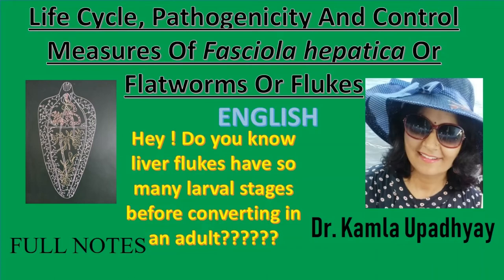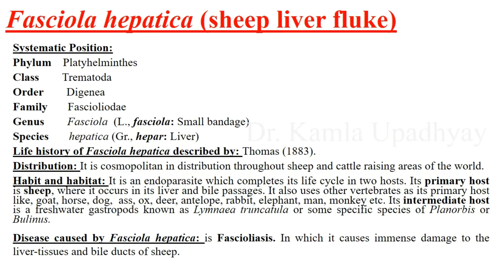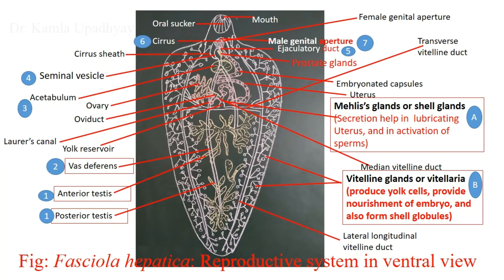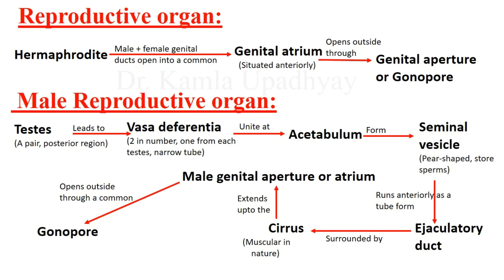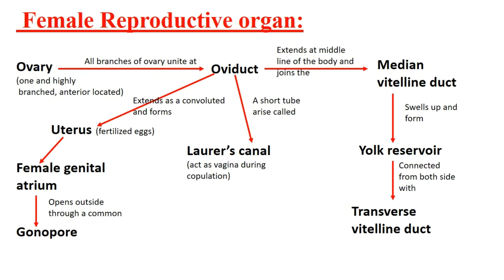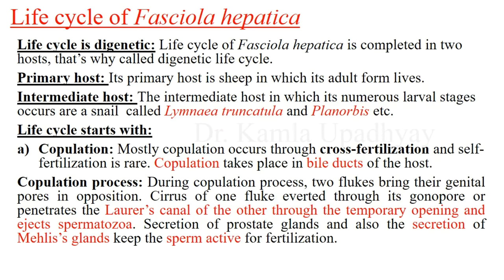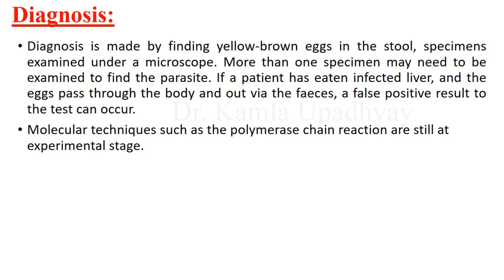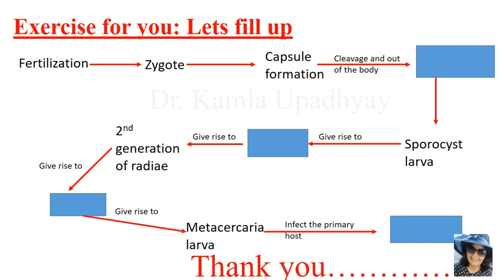Fasciola hepatica Fasciola hepatica life cycle Flat worm Liver Fluke Fluke Liver rot #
"tension gone notes" channel is based on studies of different fields of zoology. This lecture is based on the life cycle of “Fasciola hepatica with complete description of the disease caused by this animal, its diagnosis, and prevention. To make easy the topic I explained the subject with many flow chart and figures.  I hope these complete notes will work for you people.

16. Rules of Nomenclature of Organisms or Binomial and Trinomial Nomenclature